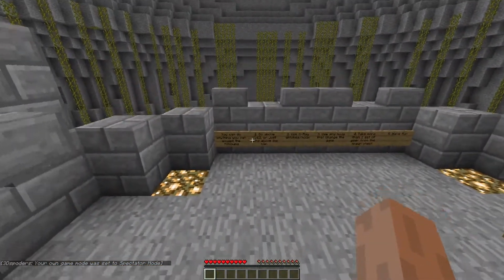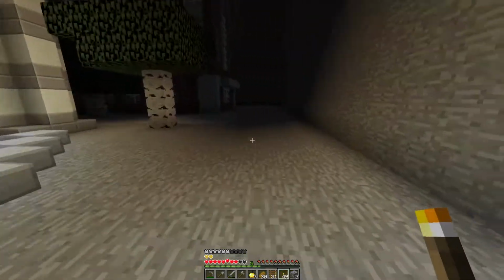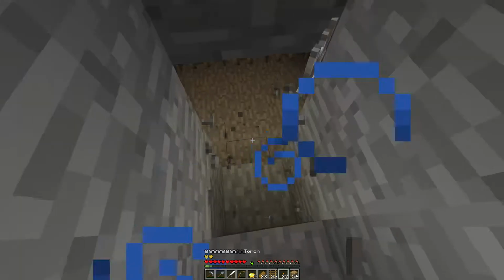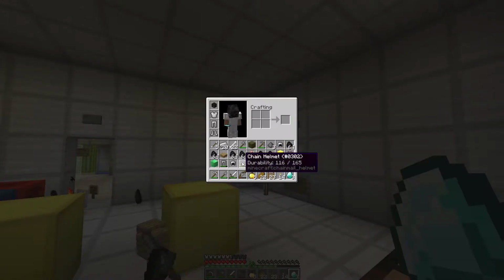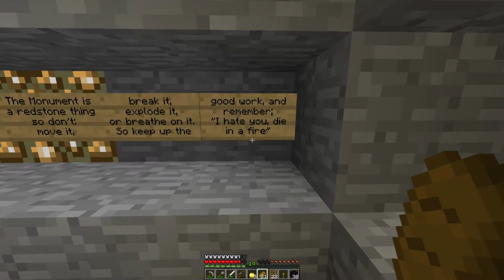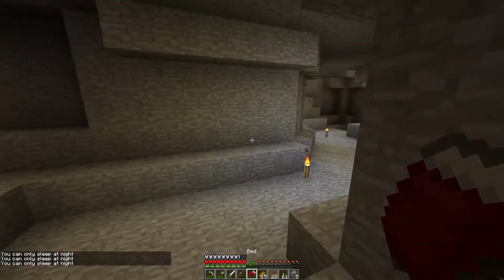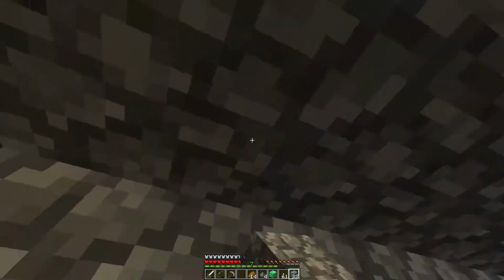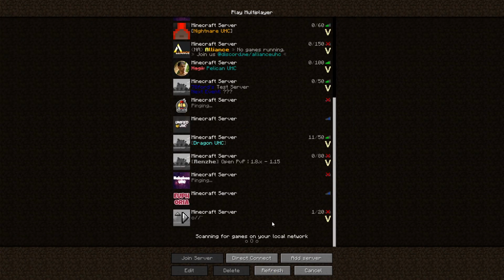Unforgiving Underground CTM #1 - Stolen Manshion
This was a CTM map Spods made. We recorded it for the Cakecore channel. This is a more in depth perspective from my end (Spods was specing). I've not asked his permission. Please don't hurt me Spods :(